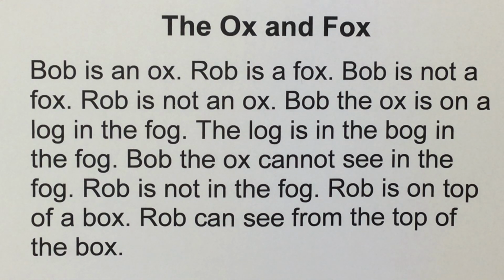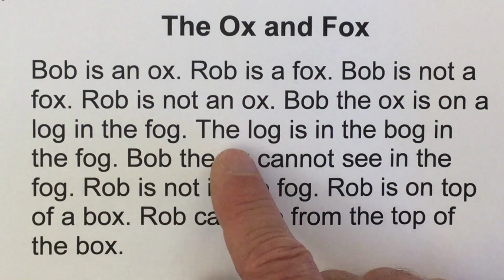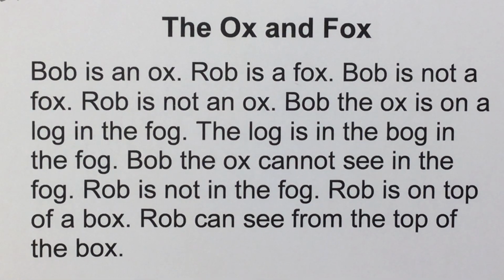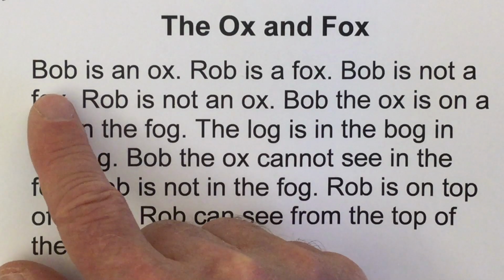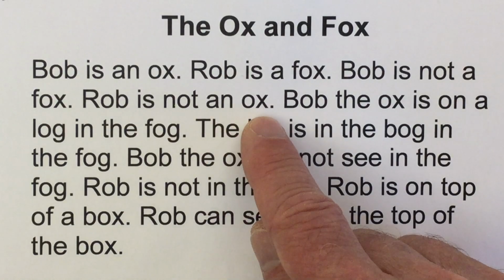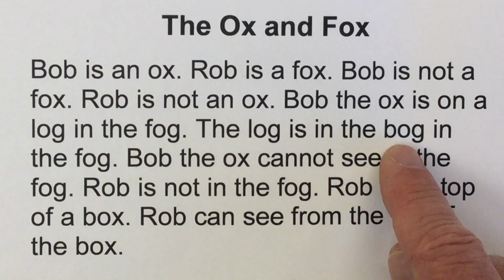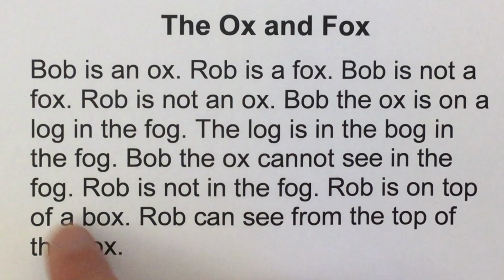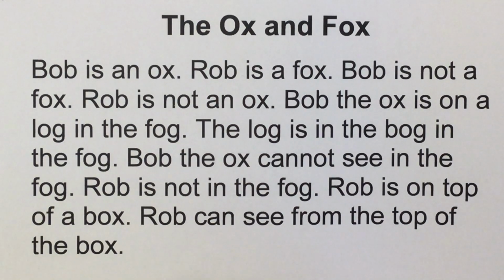Read Passage 24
EarlyGradeLessons.com
Join Mr. C. The Teacher and practice guided reading by listening to the short cvc and sight-word passage being read aloud. Then practice with echo reading before trying an independent read.